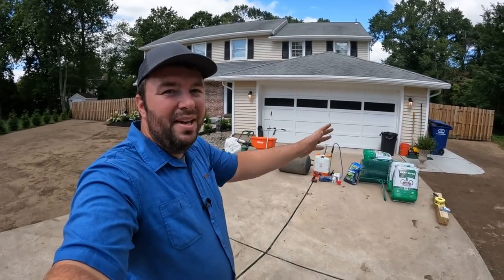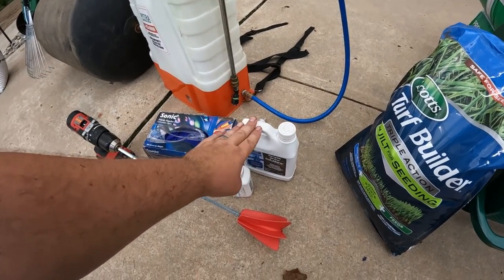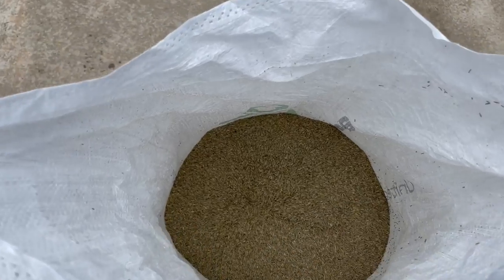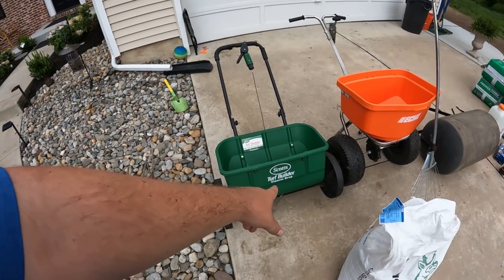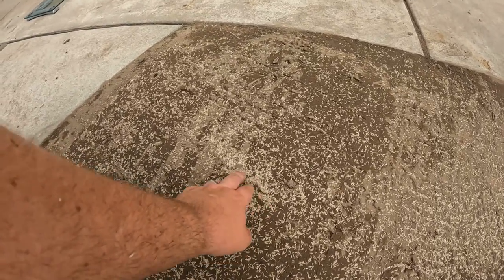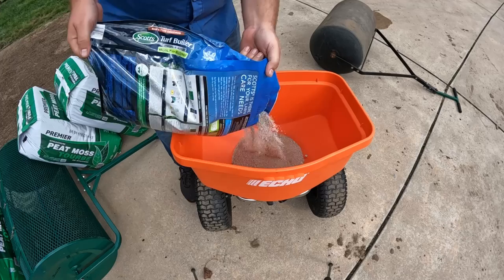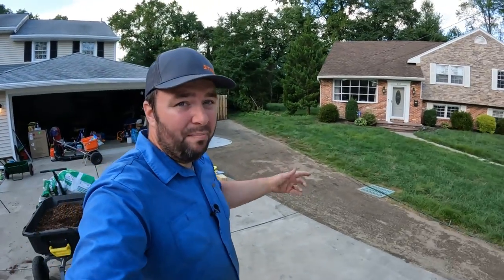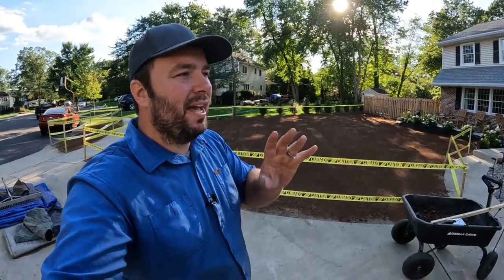HOW TO SEED BARE GROUND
This video is all about how to seed bare ground.  As we continue with the 2022 lawn renovation, we have reached the point where we are ready to seed.  In this video, I show you a method that has worked for me without fail.

This video is part of our 2022 Lawn Renovation Playlist.  You can view all of the videos

Lawn Roller

Drop Spreader I have

Small Spreader I have

Big Spreader I have:  ECHO RB100S - Check With Your Local ECHO Dealer

Scott Starter Fert Built for Seeding

⏰TIMESTAMPS⏰
0:00 Intro
1:17 Everything You Need
4:32 Seeding
7:08 A Word About Irrigation
7:48 Rake & Roll
9:19 Tenacity & Biostimulants
9:37 Starter Fertilizer
10:22 Peat Moss
12:59 Cleanup & Caution Tape
13:10 WATER!!